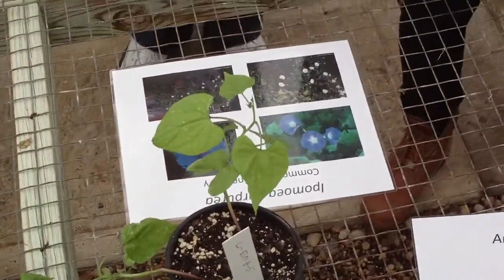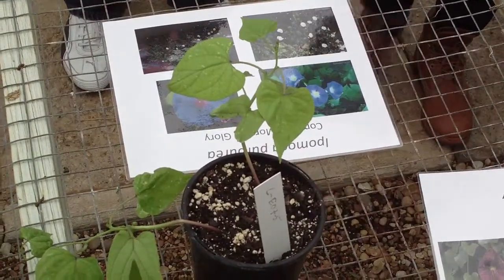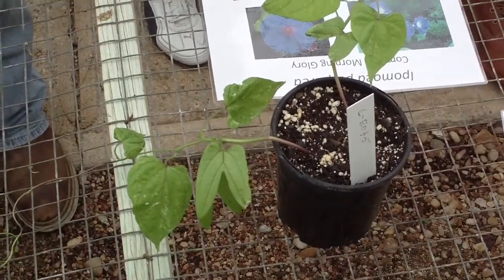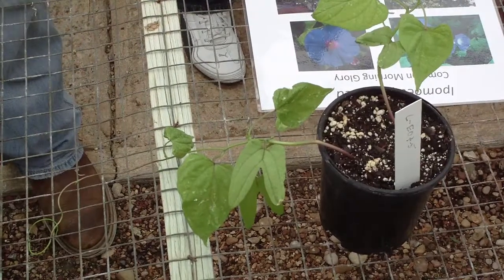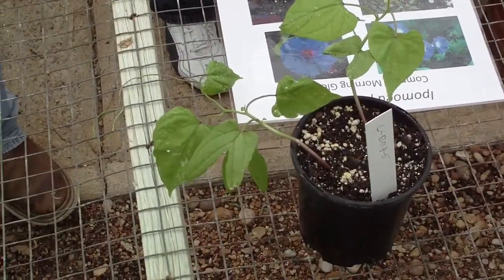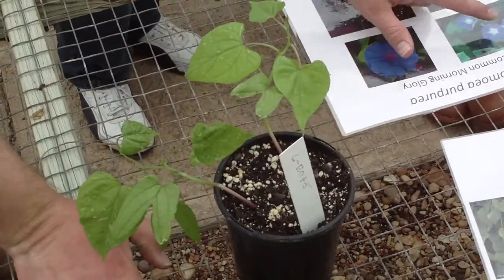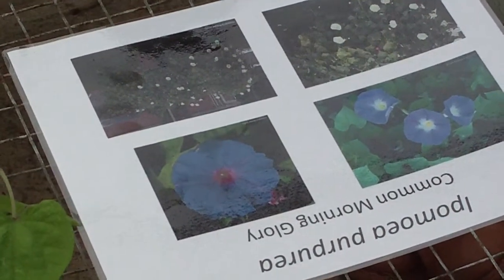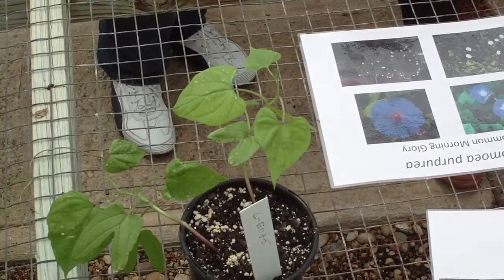Ipomoea purpurea 圆叶牵牛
Ipomoea purpurea  Common Morning Glory  Convolvulaceae  圆叶牵牛